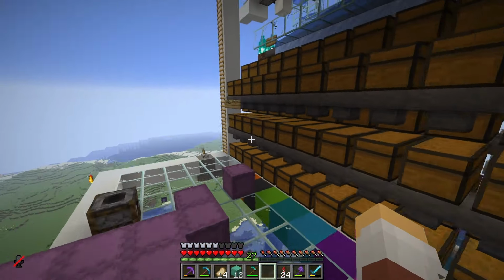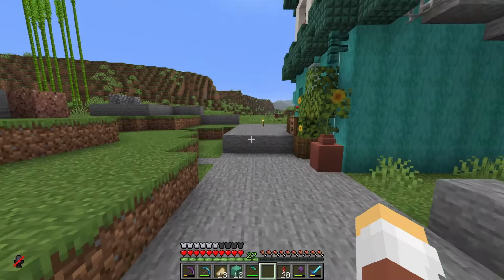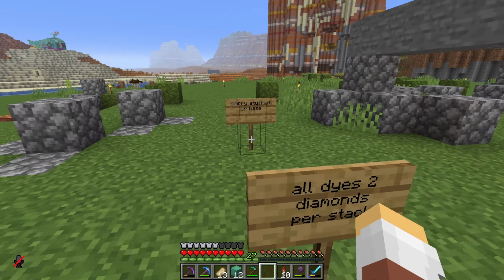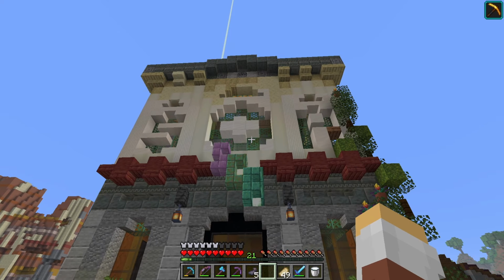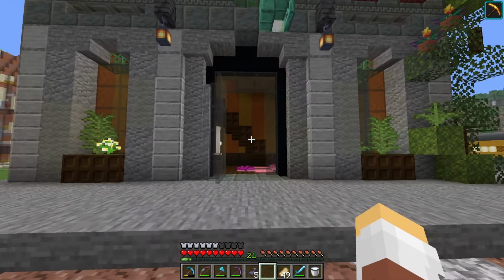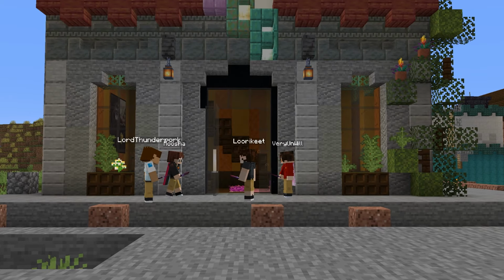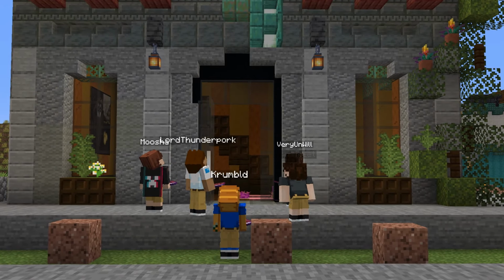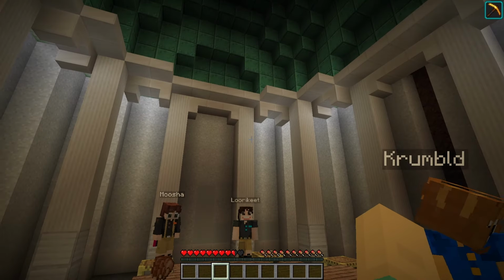BRINGING ORDER TO THIS SMP’s SHOPPING DISTRICT - Whimsicraft 1: Episode 6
Hello and welcome to the first season of Whimsicraft! Whimsicraft is a whitelisted, vanilla smp full of awesome and talented minecraft content creators. Whimsicraft is similar to hermitcraft and is an smp that I created.

In this episode, FreeSpaghet begins by making a dye farm that will create dyes using the new crafter block. It is a farm by Potato Noir on Youtube and there is a tutorial for it. These dyes will be used by the SOA to make some cool colorful shops. He also meets with the members of the SOA to discuss plans and officially begin organizing the shopping district on this server. This is similar to grian's permit office but different because we will be enforcing a shop style and build shops for people. The design comes from the lego modular series brick bank.

8miceinabox- @8miceinabox
CyberCherry- @Cyber.Cherry
DoctorRokk- @Doctorrokk
DuckieMC- @DuckiesMC
Fern- @little_fern_bush
FreeSpaghet- @FreeSpaghet
Finnche- @TheFinchFiles
Fusi- @FusiYT
HonorableFool- @honorablefool
JackontheBoxx- @JackontheBoxx
just_aziel- @just_aziel
Krumbld- @krumbld
Loorikeet- @loorikeet
Lord Thunderpork- @lordthunderpork
MattGames- @MxttGames
Moosha- @mooshhaa
Oggie - @buildsbyoggie
MrCakeness- @MrCakenesss
Proportions- @Proportions
Schienenberg- @schienenberg-productions
Stoby- @stoby_yt
Tramonik- @tramonik
VeryUnWill- @VeryUnWill
🍝 My Links!
Not Minecraft but, minecraft 100 days challenge, or minecraft hardcore. This is not Minecraft Hermitcraft SMP where Grian or MumboJumbo plays. This is not a minecraft survival challenge with minecraft snapshot 1.21 update. This is not minecraft mega base or minecraft tutorial or minecraft. hardcore. This is not hermitcraft season 9 or hermitcraft season 10. This is the whimsicraft smp, a vanilla whitelisted survival smp full of talented family friendly minecraft content creators.